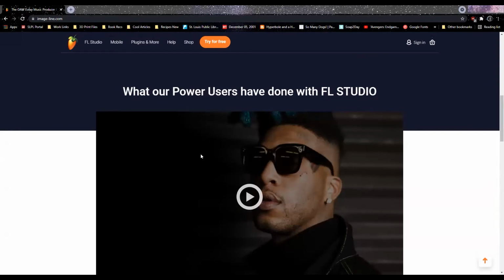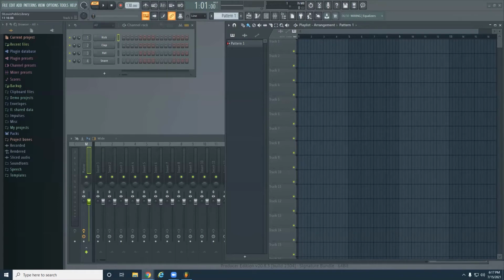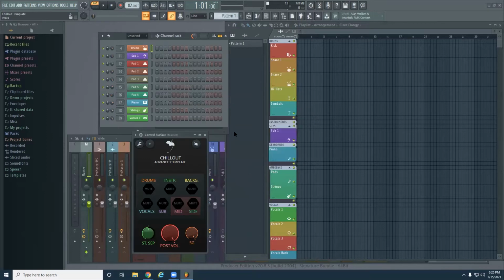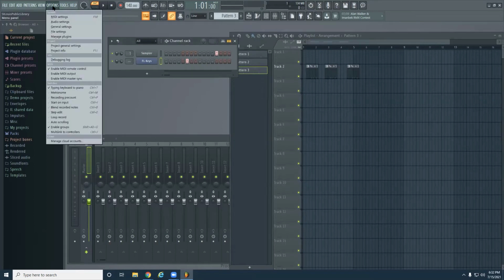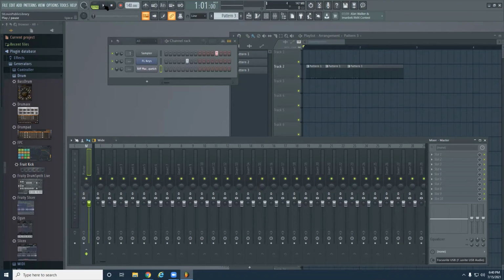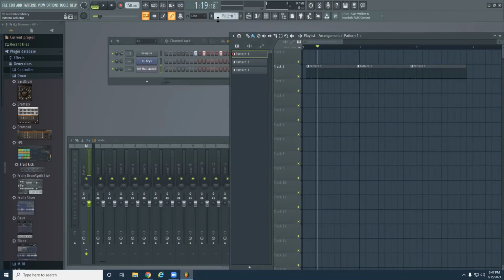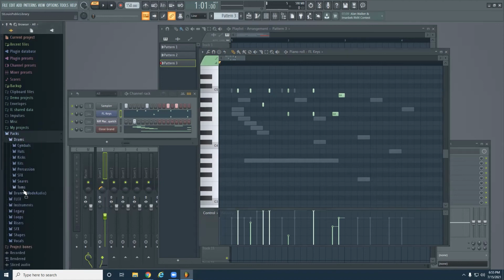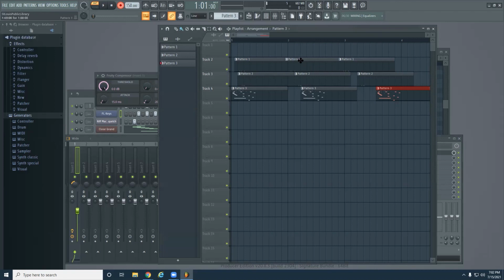Fundamentals of Digital Audio Recording: FL Studio (7-15-2021)